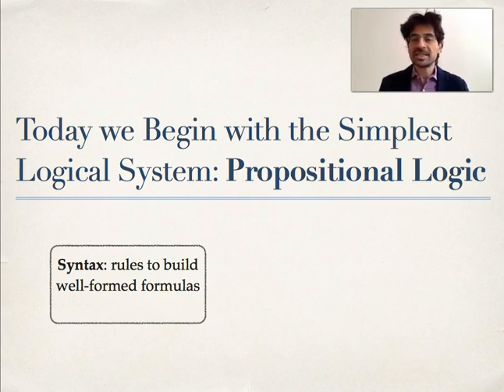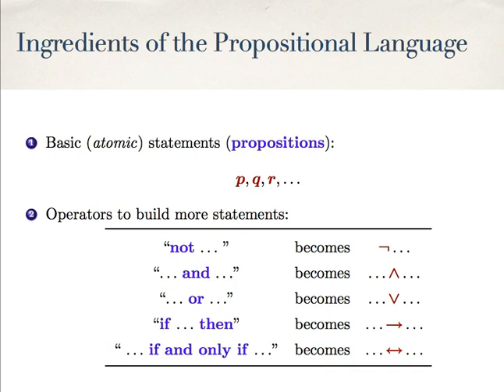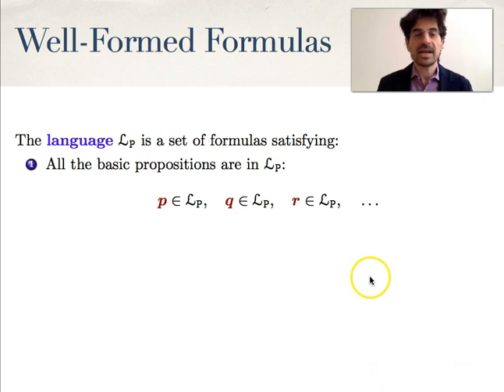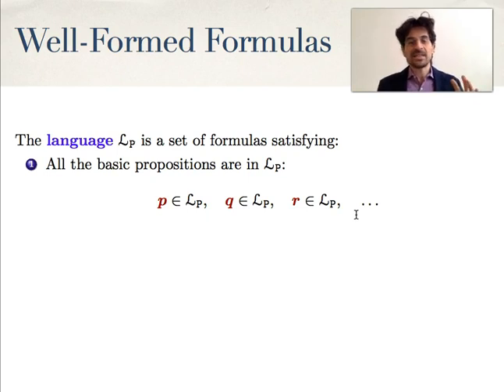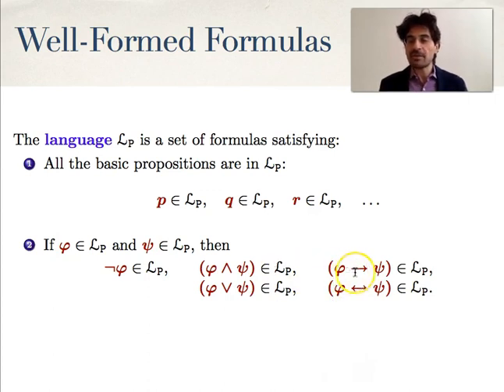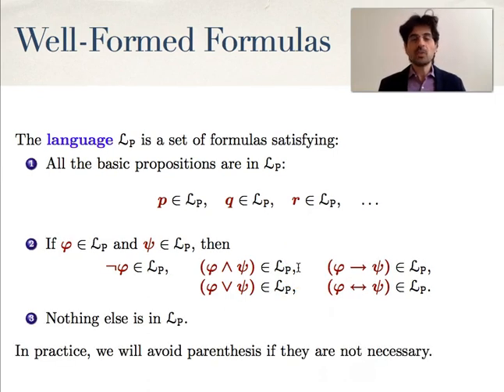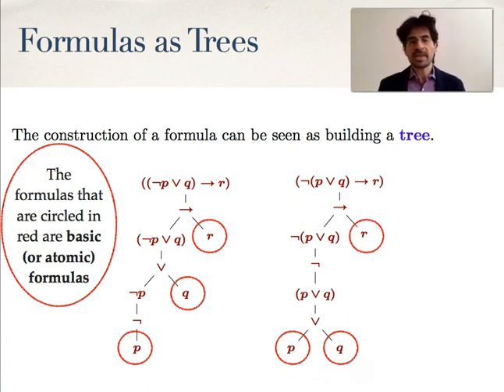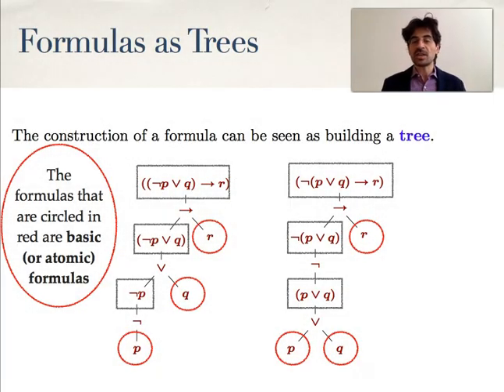Syntax of Propositional Logic